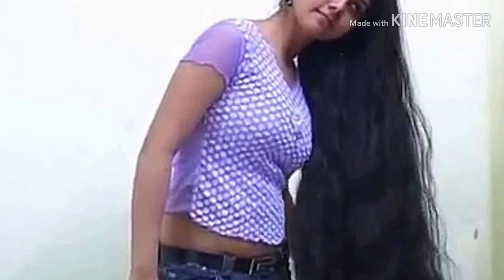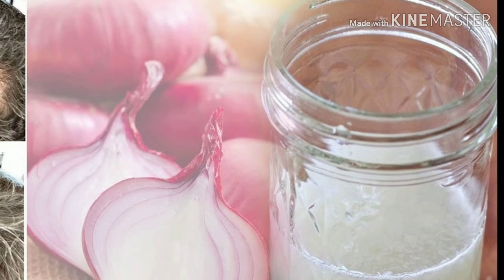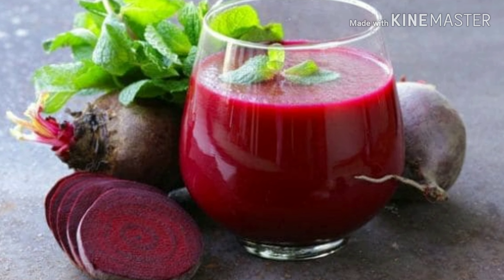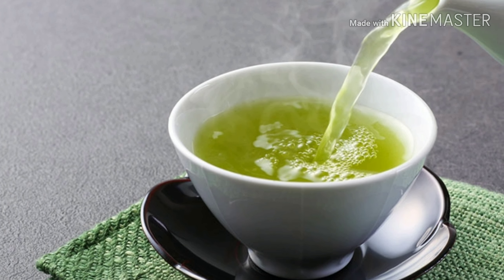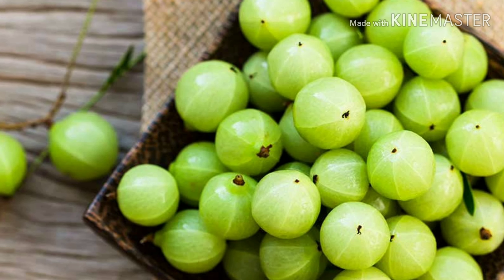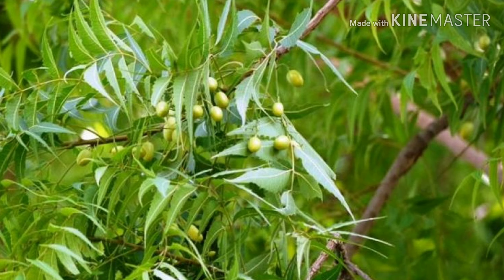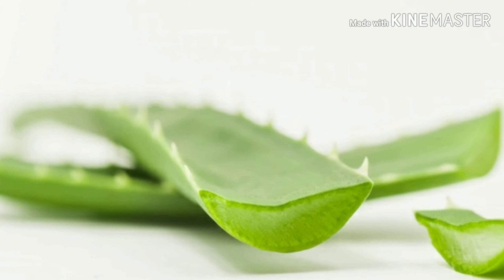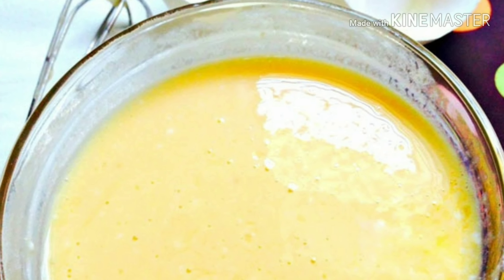Some easy Natural home remedies for hairfall and dandruff.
Natural home remedies for hairfall. Its very useful to all ladies and gents. Its stop hair fall by following these steps.
Hot oil massage, onion juice,beetroot juice,green tea,meditate,amla,neem leaves, aloevera,egg white and curd paste..without fail try it for best result..